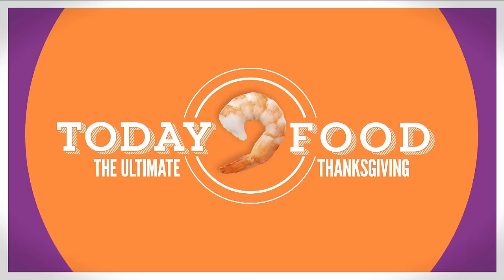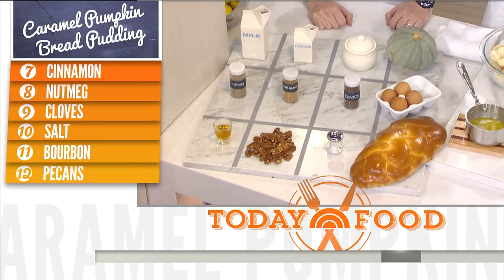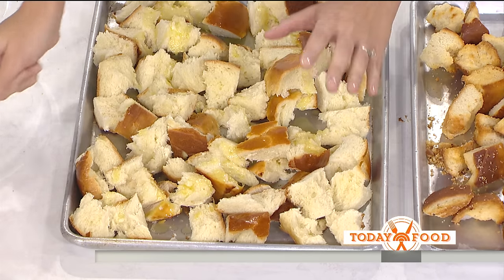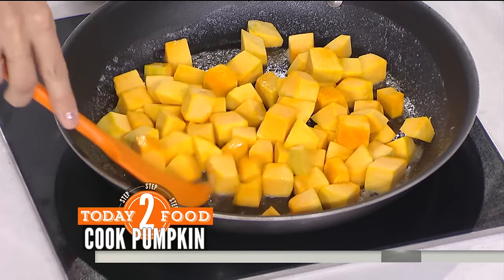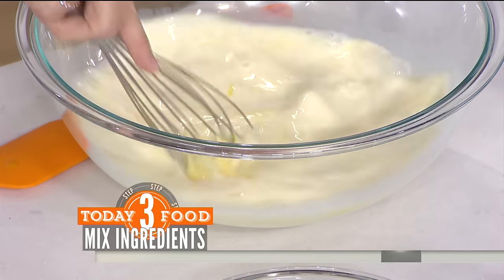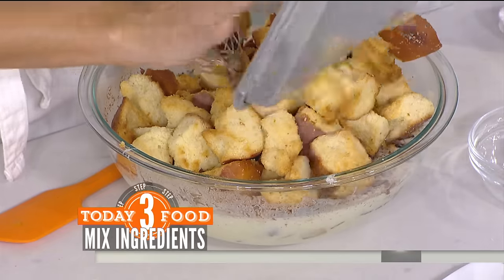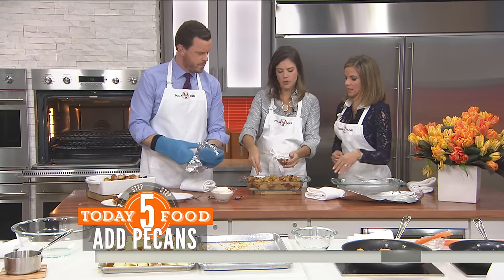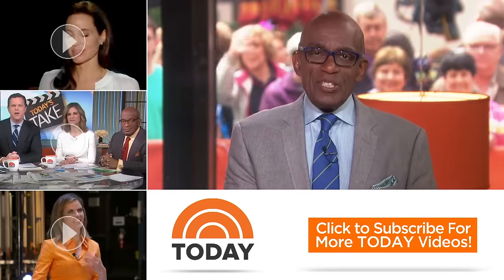Siri Pinter Cooks Up Gooey Caramel Pumpkin Bread Pudding | TODAY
As TODAY Food continues the countdown to the Ultimate Thanksgiving, food blogger Siri Pinter is in the TODAY kitchen to demonstrate how to make a delicious holiday treat: caramel pumpkin bread pudding.